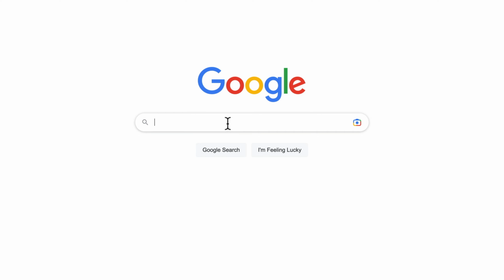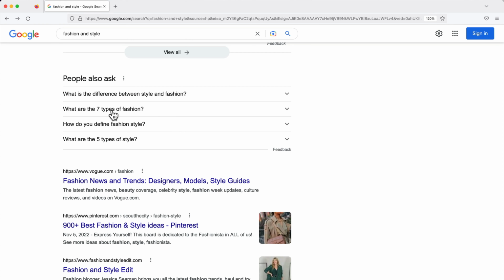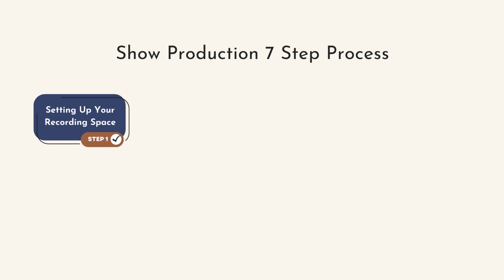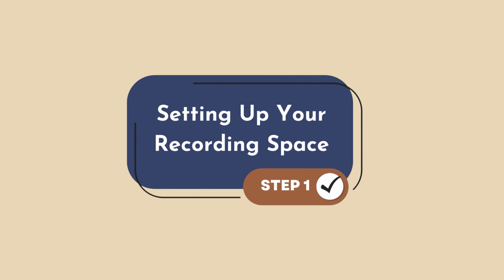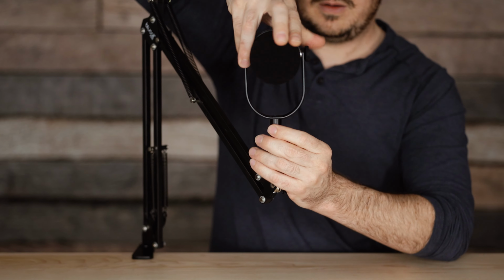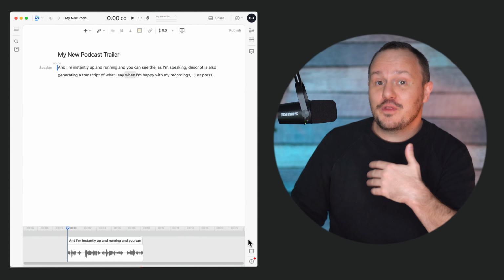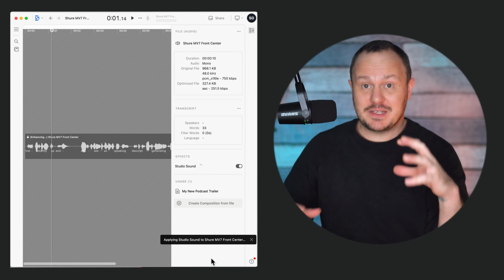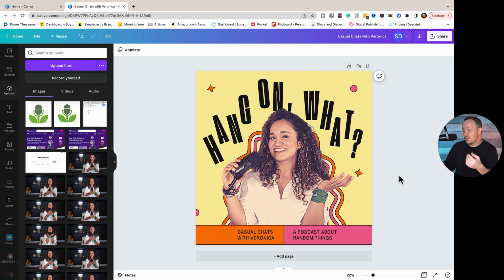How to Start a Podcast for Beginners ( Planning, Recording, Hosting, and Monetization)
In this video, the PSS Creative Media  team shows you how to start a podcast for beginners, from planning and recording to hosting and monetization.

Try our New Podcast Builder Platform, Podcast YourWay, for FREE

🎯 Need help planning your show and designing and installing your studio? Book a consult with Veronica at PSS Creative Media.

✨FREE MINICOURSE -✨
Are you a business owner looking to launch a podcast for your business and don't know where to start or how your podcast will generate ROI for your business?

✨ FREE WORKBOOK✨
Smart & Simple Podcast
Quick Start Workbook

LAUNCH YOUR PODCAST/VIDEO PODCAST WITH THE PSS Creative Media  TEAM

We work one-on-one with creative CEOs to launch their podcast or video podcasts and help them break into content marketing so they can connect with their prospects and customers.

Purchase our Studio Gear in PSS Creative Media 's Amazon Storefront